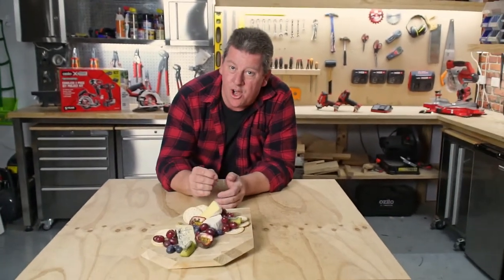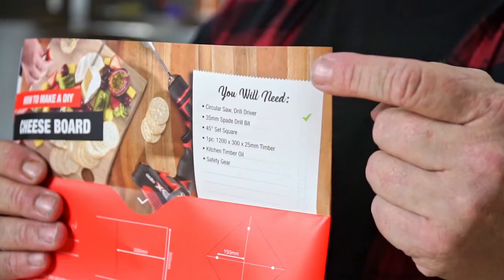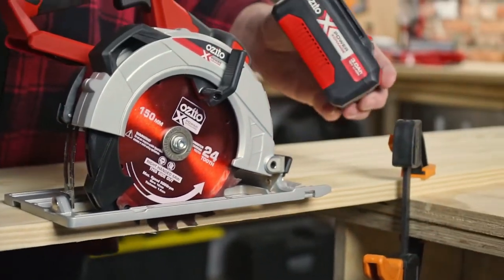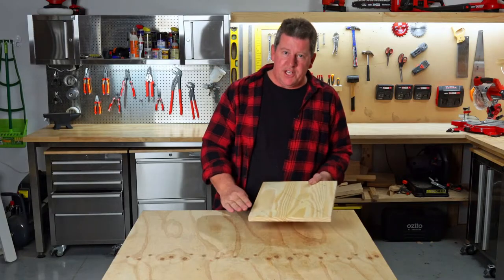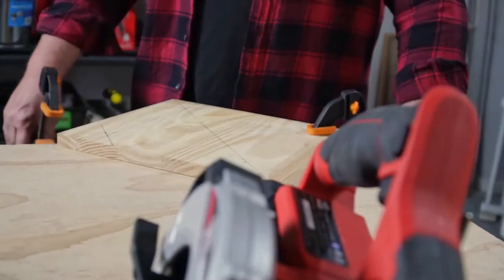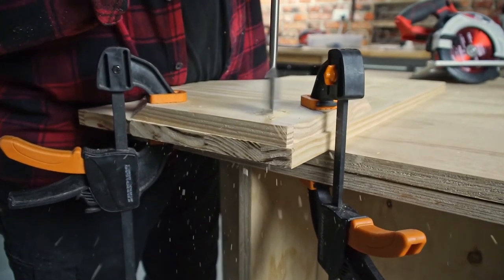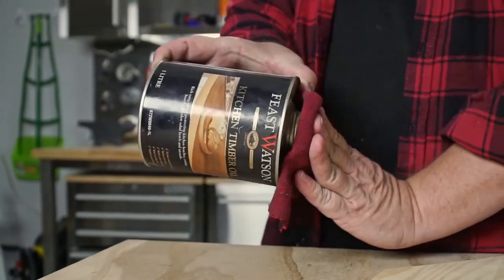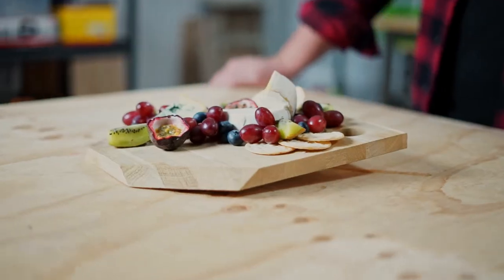Ozito DIY Cheese Board - DIY Projects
Impress guests at your next dinner party with a handmade cheese board to present your favourite cheese spread on! This project is super easy to make and customise and there’s nothing better than sitting back with family & friends around a good spread of your favourite cheese, crackers and fruits.

All materials and accessories used in this project were available at Bunnings at the time of filming. While all due care is taken, with an ever expanding and evolving range, not all products shown may still be available for purchase – but there should be a close substitute at your local Bunnings.